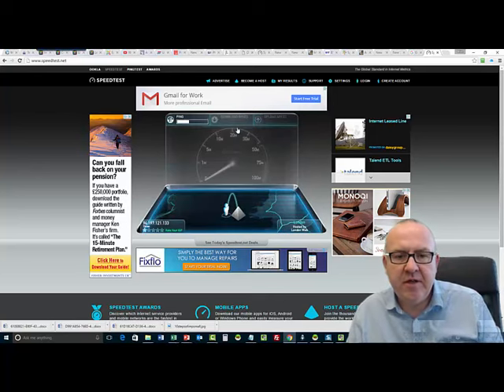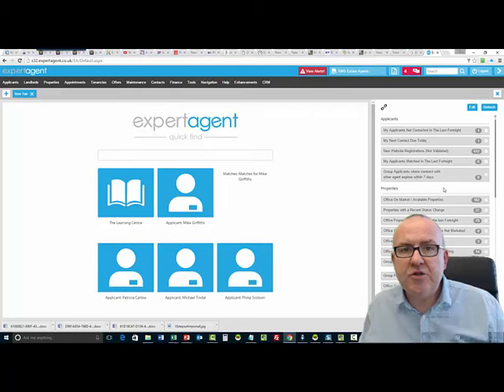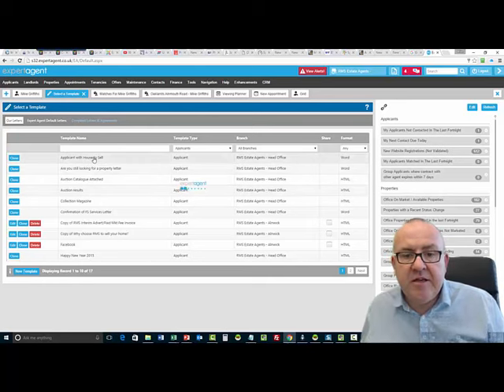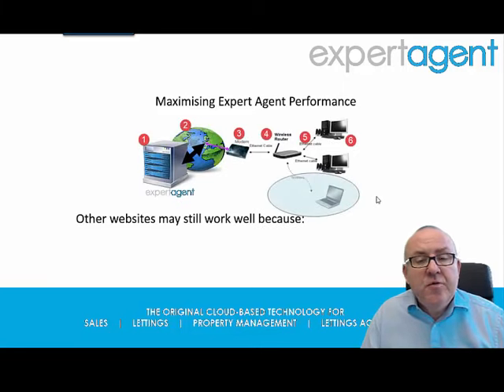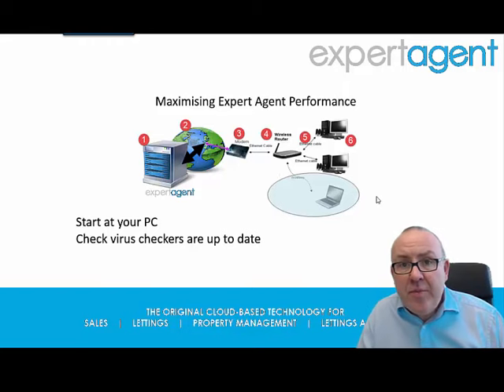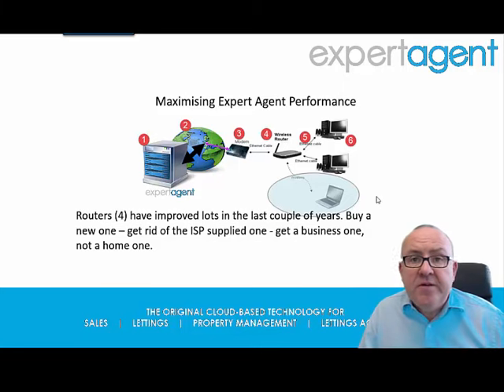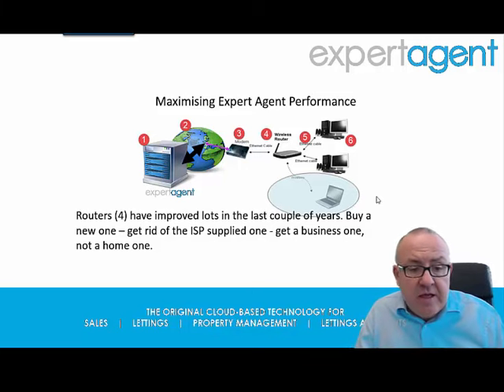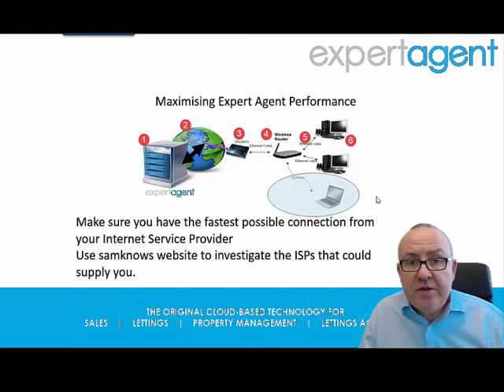How to Maximise Speed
Mike shows you the speed and performance you shoud expect from EA then shows you how to improve things at your end.